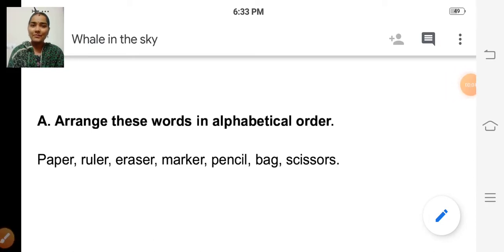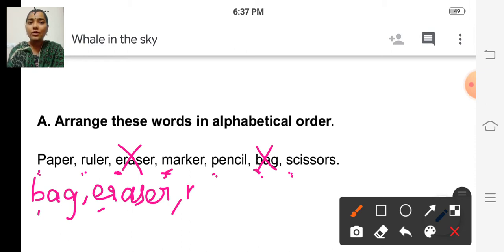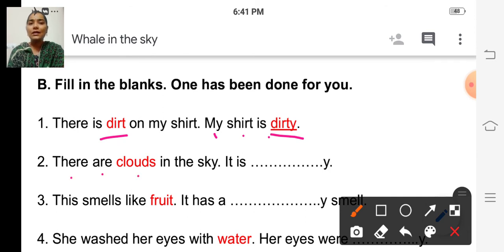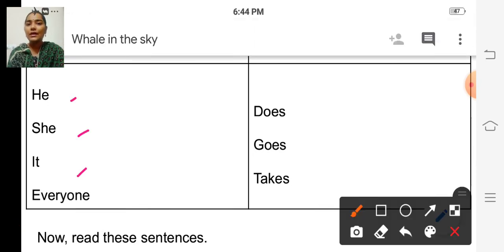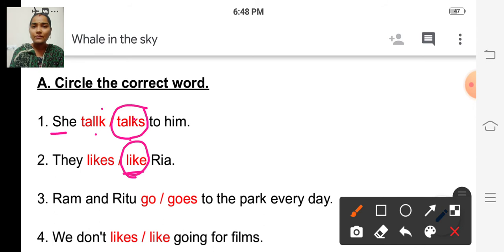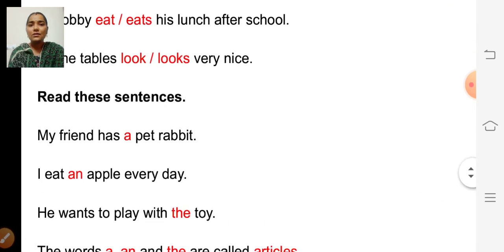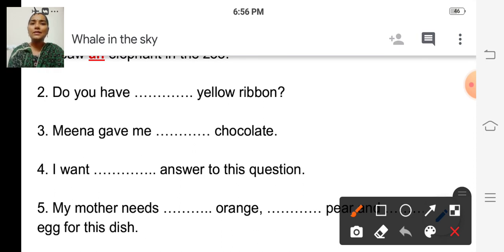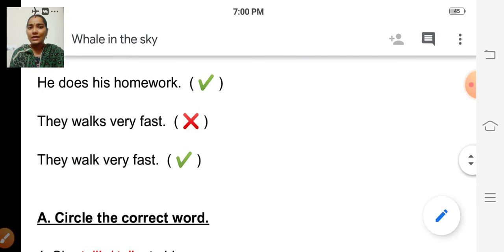class_2_english_chapter_no_12_whale_in_the_sky_part_3_30_nov_2020